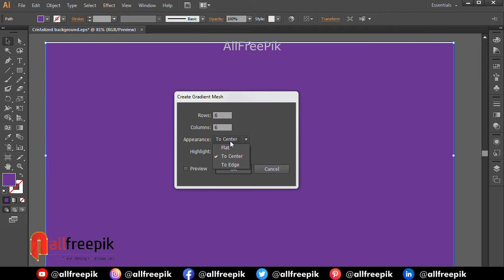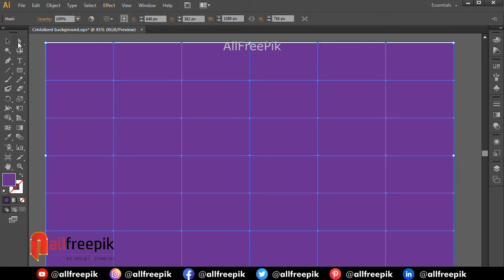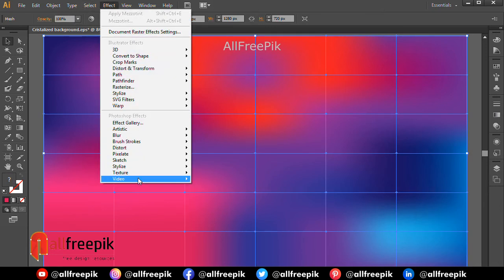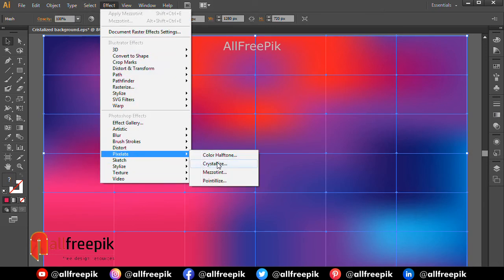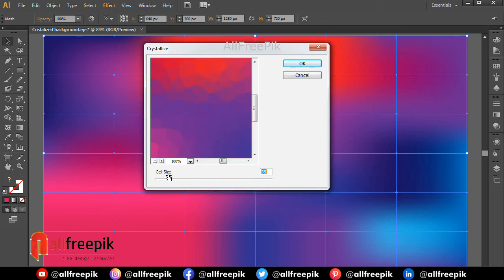Crystallized Texture Effect | AllFreePik | How to Create Crystalized Background in Adobe Illustrator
Today, I am going to show you, crystallized texture effect | AllFreePik | how to create crystalized background in Adobe Illustrator.
Follow my tips and you can create own vector crystallized effects background design. Try yourself to make this kind of crystallized texture background designs, see the final results, how do you getting.
If you need the soft copy of this design.